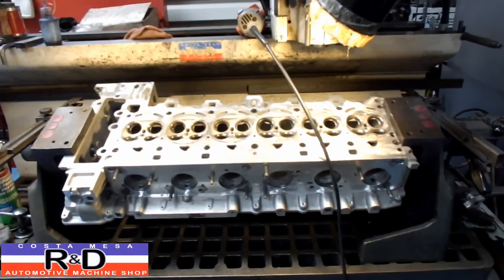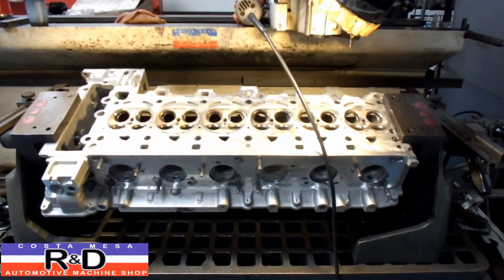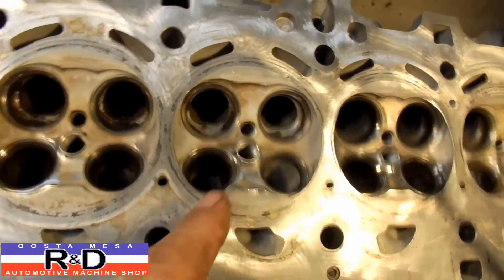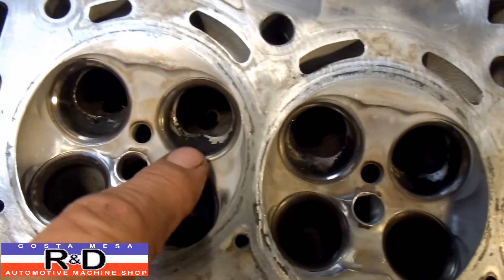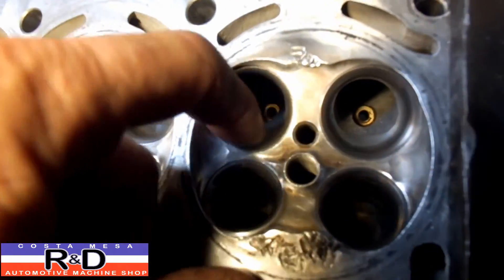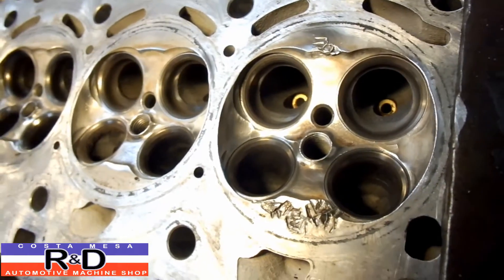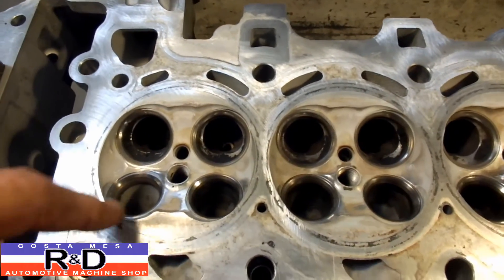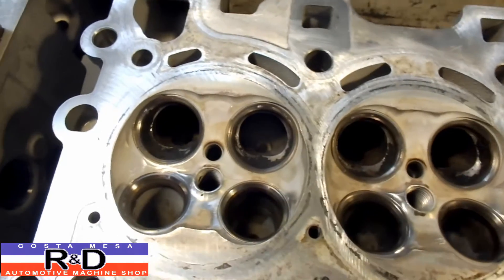Direct Injection Issues Case #3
Here's a persistent problem found on cars with direct injection. The fuel is sucked back into the intake port during valve overlap and causes carbon build upon the valve and just behind it in the port bowl. The design you are seeing is poorly executed, in my opinion, take a look as see why. Costa Mesa R&D Automotive Machine Shop. Don't forget to 'Click' and SUBSACRIBE!